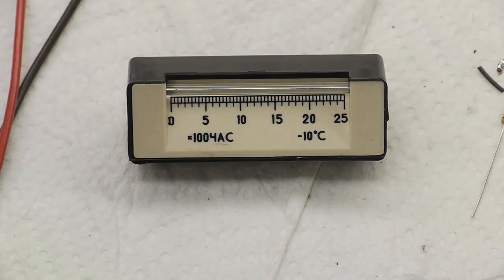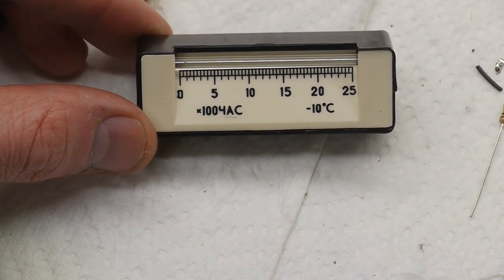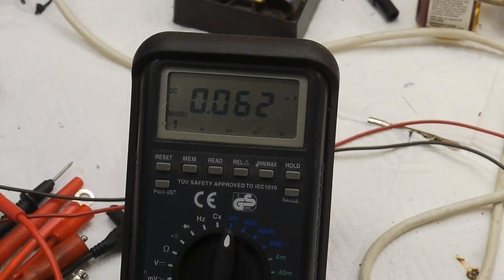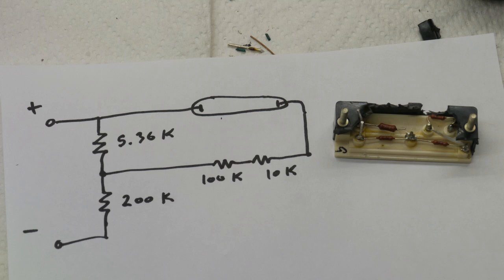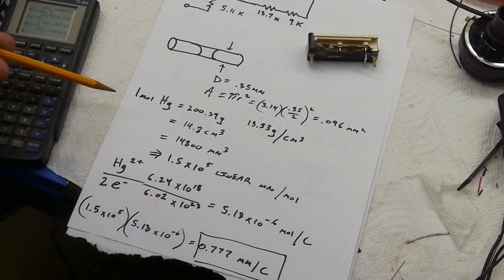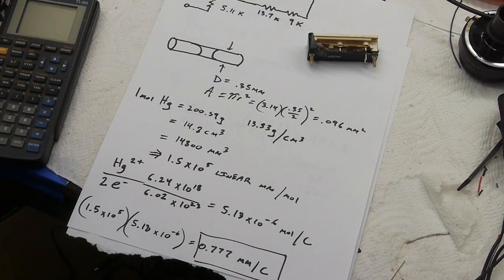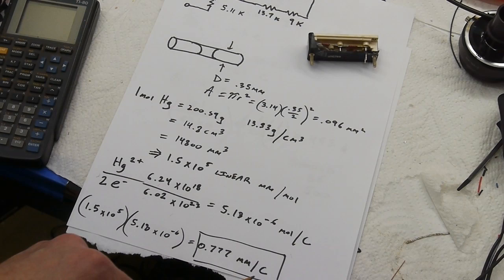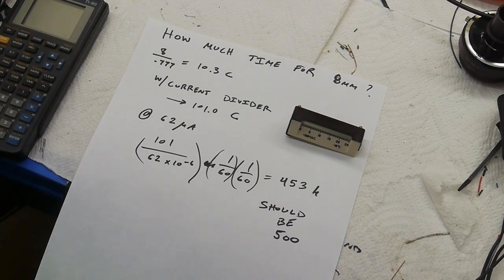Unusual usage (hours) counter with mercury capillary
This is a usage counter that works by moving mercury in a capillary tube via electrochemistry.  As electricity flows through the device, mercury atoms are transferred across an electrolyte gap in the capillary. The position of the gap changes as mercury is transferred, and shows how much total charge has been passed through the device.

I realize that the divider network looks more like 20:1.  This might kill my theory that the mercury ions are in the 2+ state.  I'm really not sure.